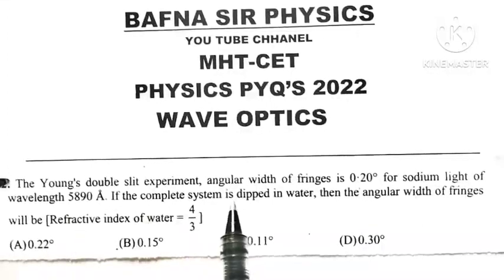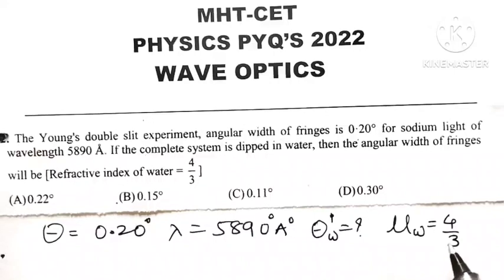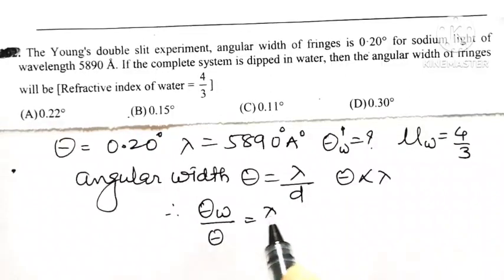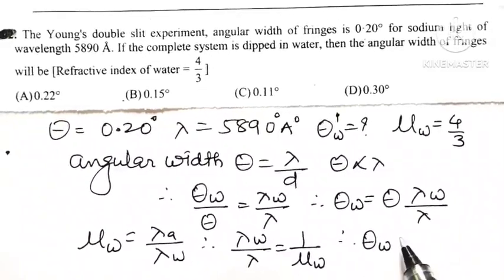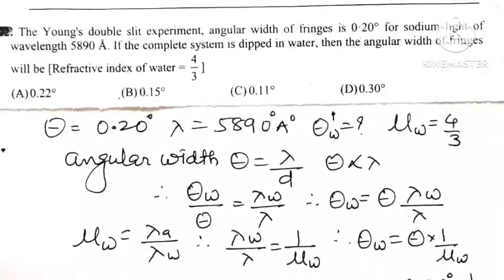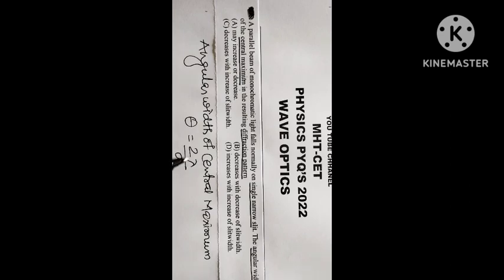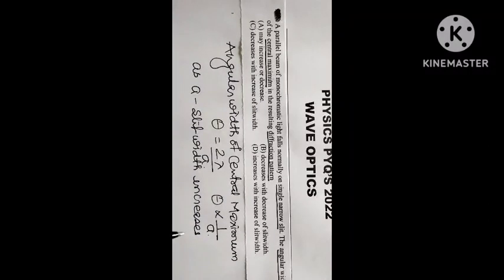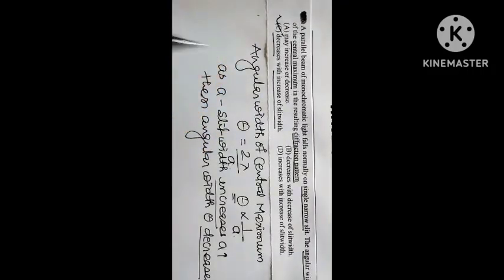MHT CET PHYSICS MCQ| PYQ 2022| WAVE OPTICS| BAFNA SIR PHYSICS